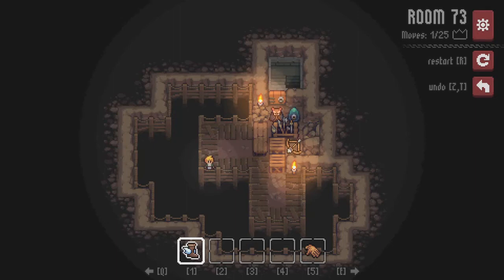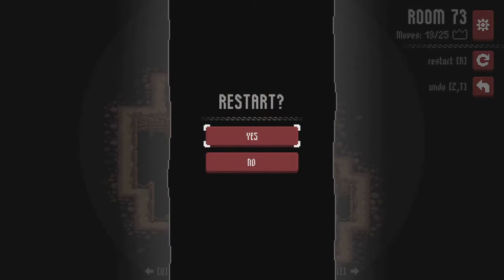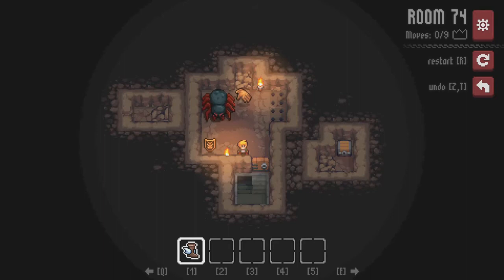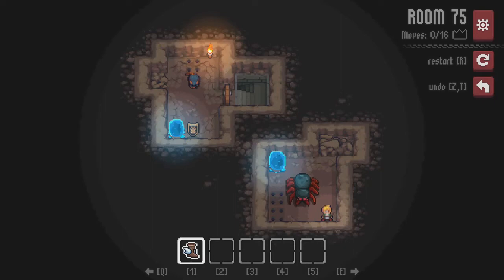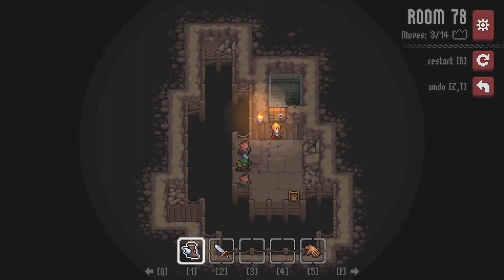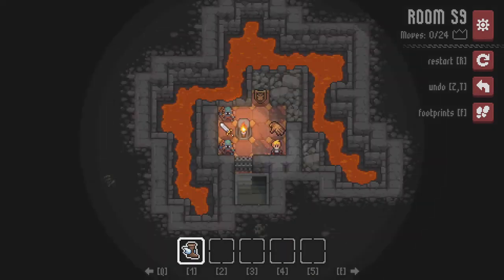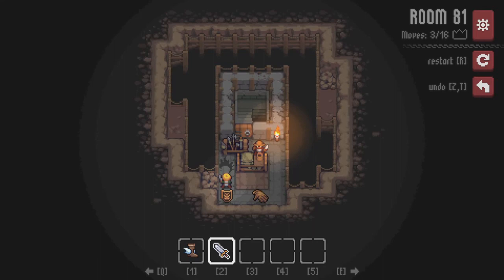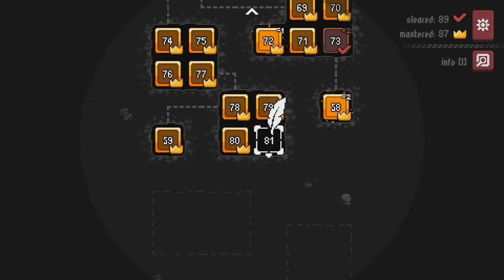Dungeon And Puzzles 11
"Dungeon and Puzzles" is a Sokoban game where the player, in order to escape each room, must use various items and weapons to kill all the monsters, ideally in the fewest moves possible.